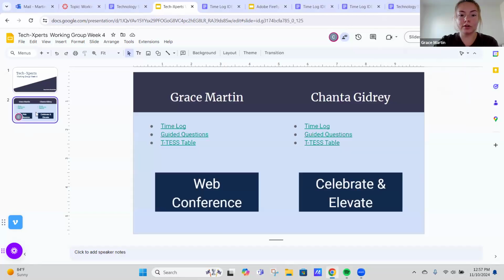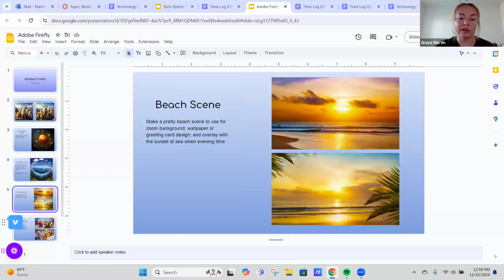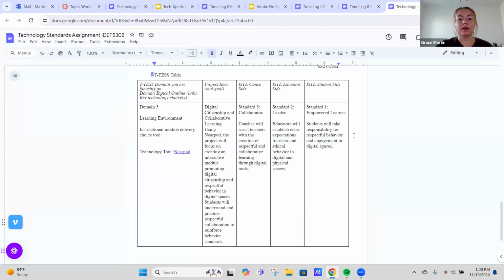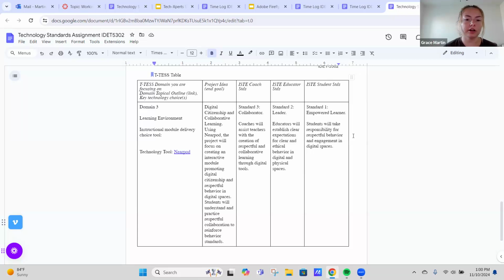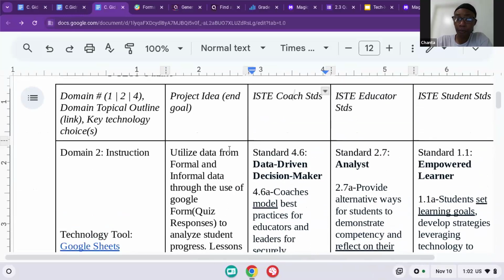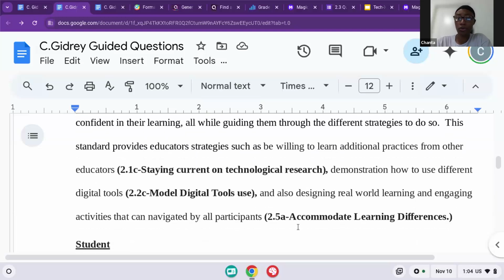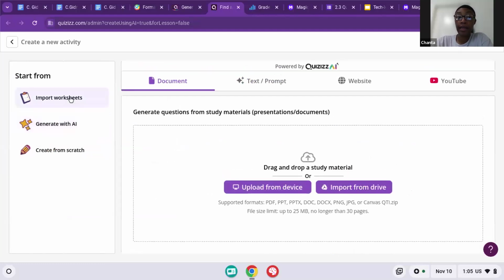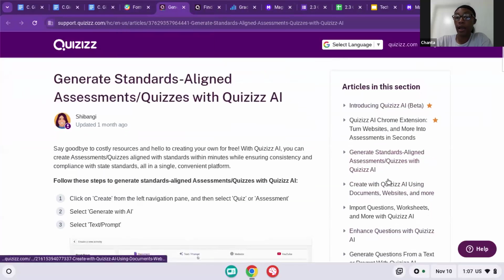Week 4 Web Conference IDET5302